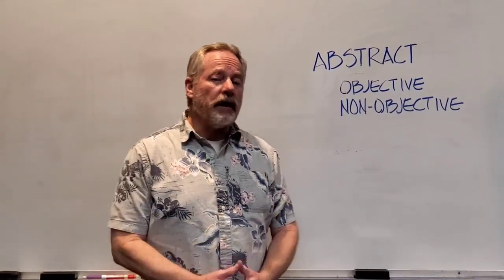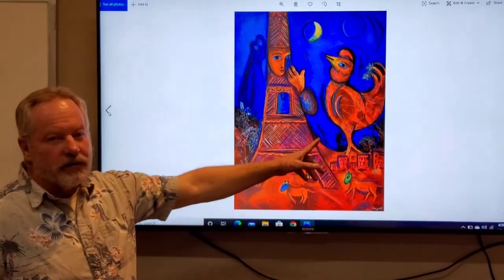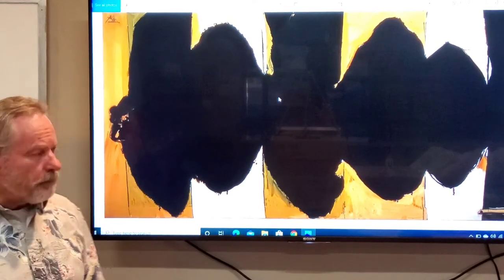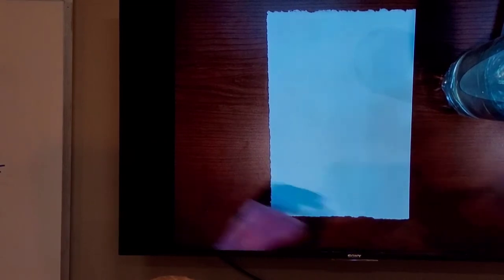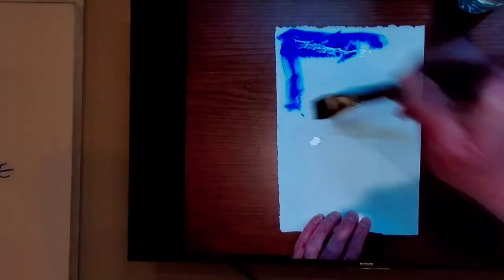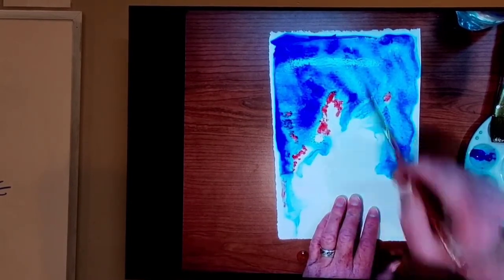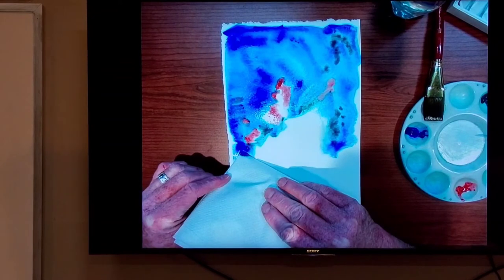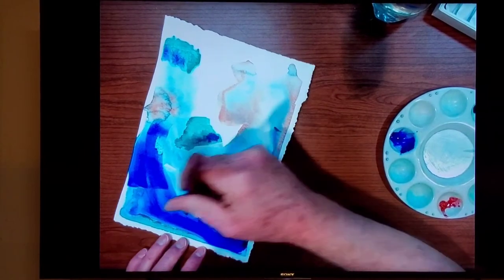Painting #4 Non objective Abstract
Watercolor of Non-Objective Abstract on 7.5 x 11 watercolor paper—Using colors of choice from the palate, create a non-objective abstract remembering elements of balance, focal point, rhythm, movement.